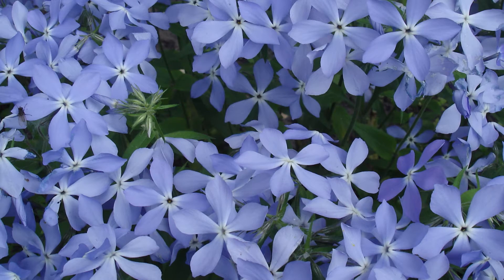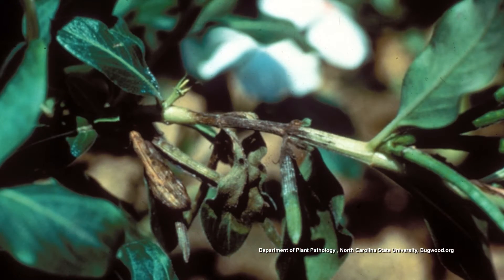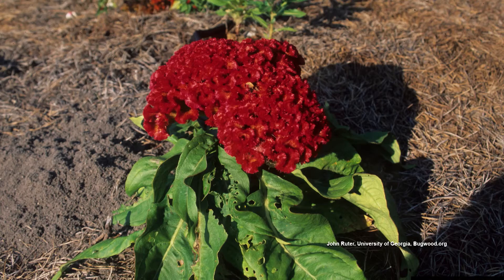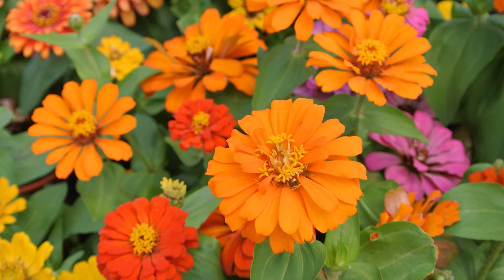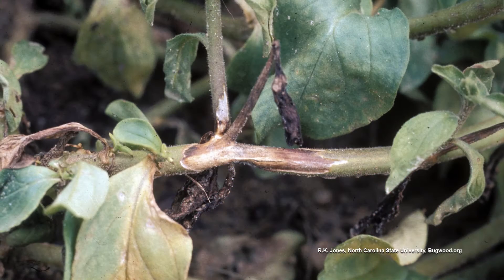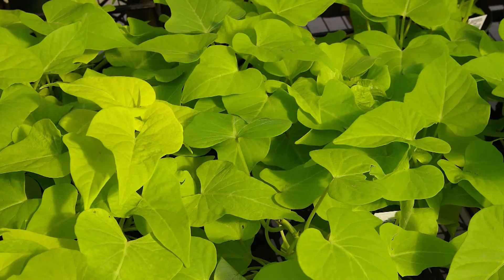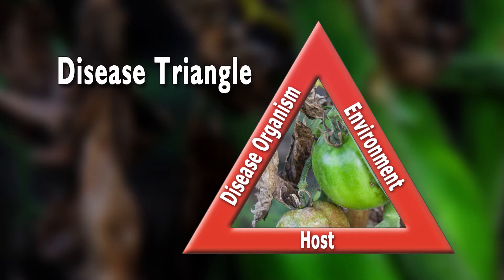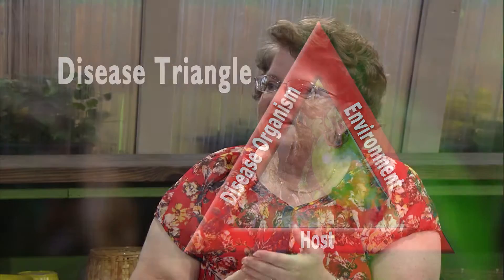Pests and Diseases of Annual Flowers - Family Plot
UT/TSU Extension agent Joellen Dimond talks about common problems with annual flowers in the garden. Growing the same kind of plants in the same place every year encourages disease.  Rotate your flowers.  Vinca is a good example. The plant is healthy but then wilts and dies. Often it is because of a disease called phytophthora which is a rot that happens when there is overwatering. This disease stays in the soil and will infect vinca every year in that spot of ground. Planting other less susceptible plants will reduce the chance of disease. Impatiens suffer from impatiens powdery mildew. Petunias suffer from Botrytis or phytophthora. All of these diseases are encouraged by wet conditions. Mounding or raising the soil before you plant the plant will help drainage. When a plant dies of a disease don’t compost the plant, throw it in the garbage.